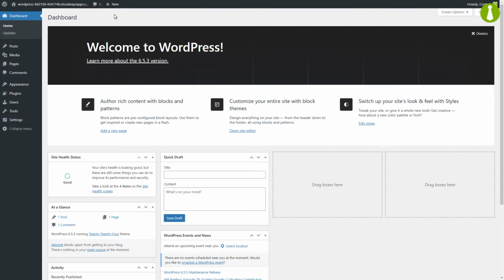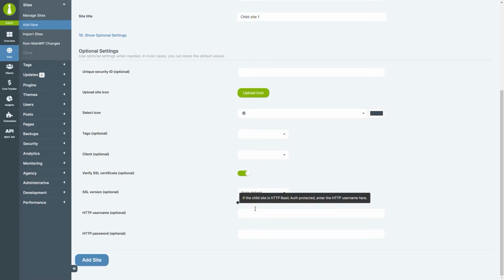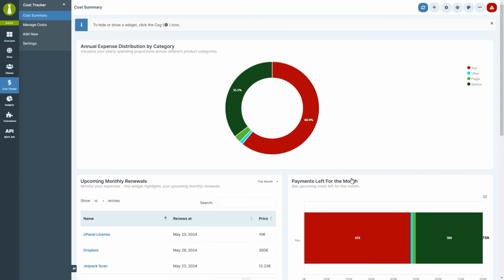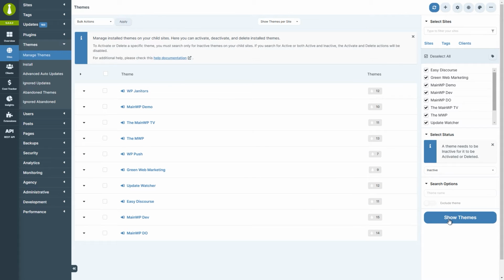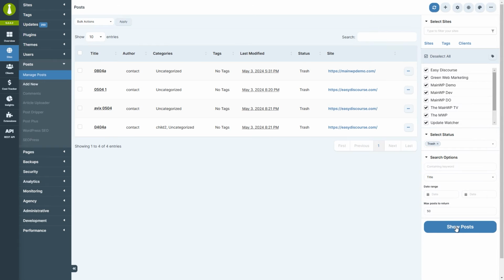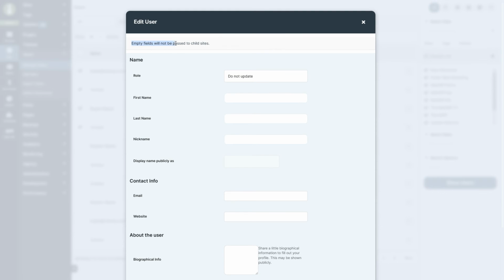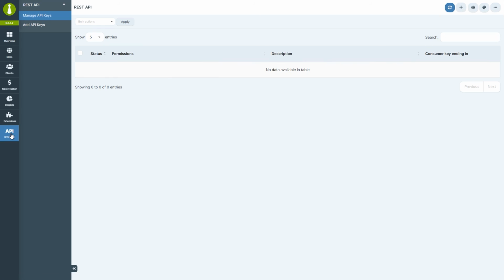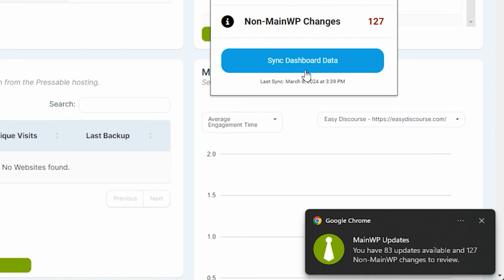MainWP 101 - Complete Basics Series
Discover everything you need to know about MainWP in one comprehensive video, featuring all 15 parts of our MainWP 101 series, covering essential topics and basic functionalities.

0:00 Intro
0:05 Install MainWP
0:44 Set up MainWP
2:45 Connect Site
5:04 Add Client
6:40 Dashboard UI
10:09 Manage Plugins
12:44 Manage Themes
14:41 Manage Updates
17:23 Manage Posts
19:37 Manage Pages
21:53 Manage Users
23:31 Create and Manage Costs
25:46 Manage Extensions
27:29 REST API
28:50 Browser Extension